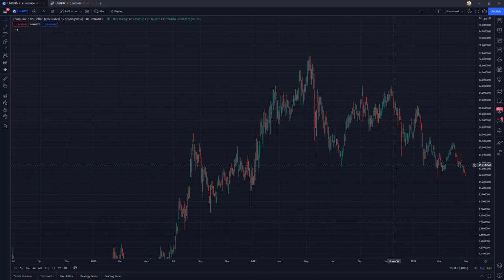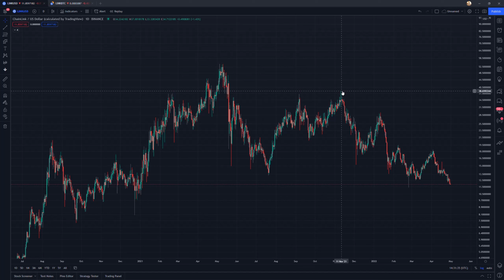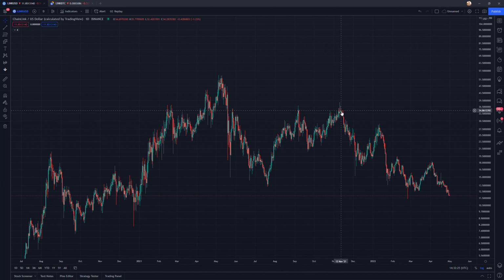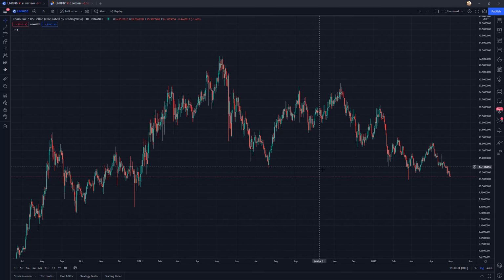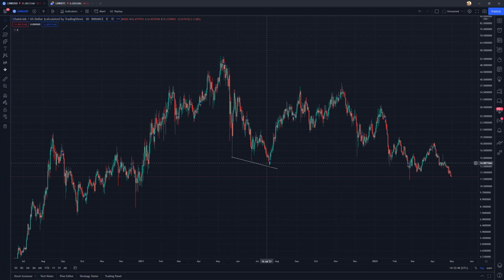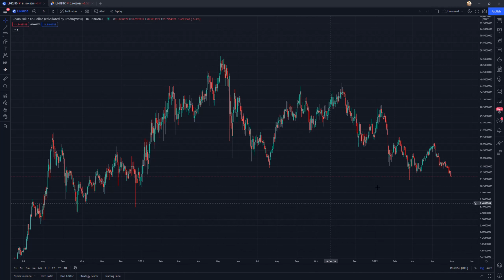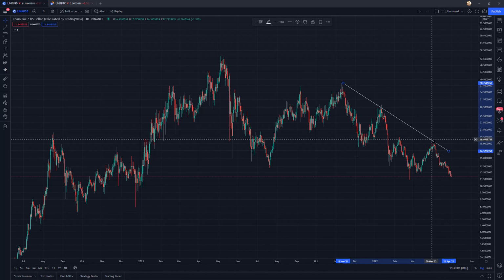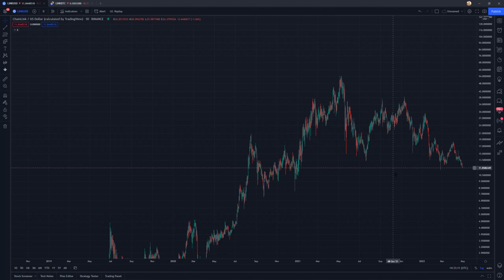LONG TERM CHAINLINK (LINK) MARKET TREND!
Today we go over chainlink and my long term thoughts. As always, nothing in this video is financial advice and you should always consult with a professional before making investment decisions. Hope you guys enjoy!